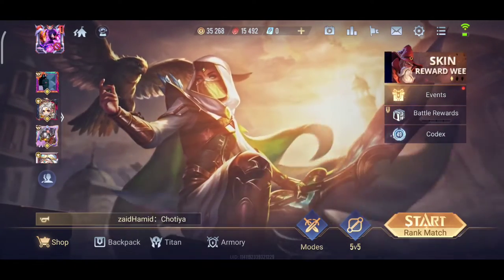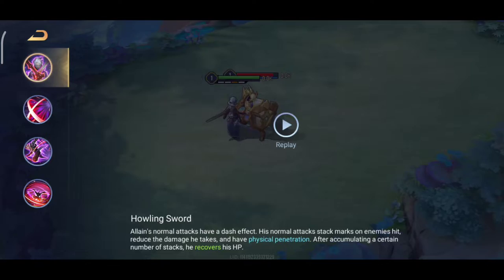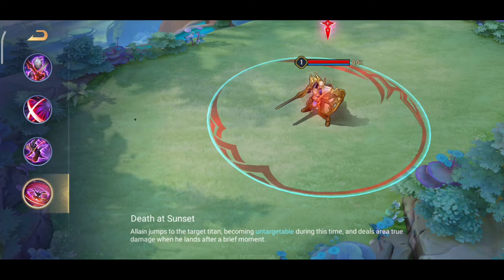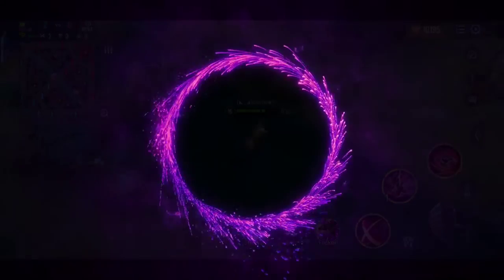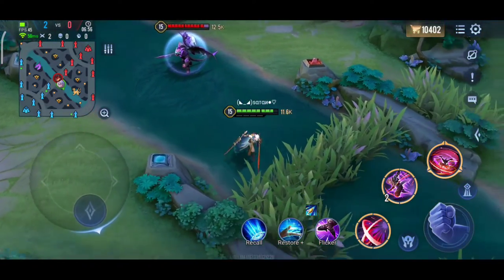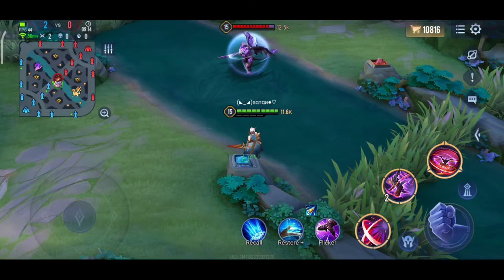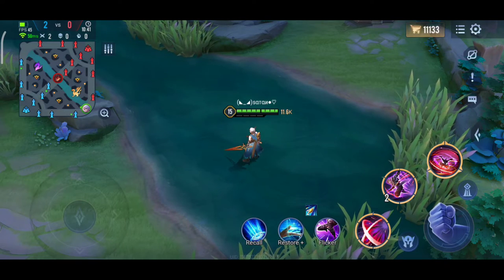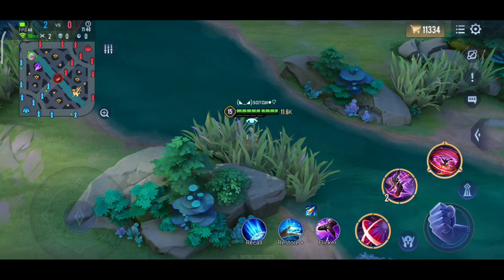Heroes Advanced Guide - Slayer Lane | CoTstars CoT ClashOfTitans &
THIS IS A SERIES OF EDUCATIONAL CONTENT CREATE FOR COT BY M1ng5e:
a. Provide the reasons why you recommended this hero
b. Analyse the both the pros & cons of this hero

TIMESTAMPS:
1. INTRO - 0:00 - 0:26
2. BEST DS LANE HERO - 0:26 - 1:00
3. ABILITIES - 1:00 - 2:17
4. IN PRACTICE - 2:17 - 3:03
5. PROS - 3:03 - 3:27
6. CONS - 3:27 - 3:48
7. COUNTERS - 3:48 - 5:05
8. PERFECT COMP - 5:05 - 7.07
9. SPLIT PUSH - 7:07 - 8:32
10. OUTRO - 8:32 - 8:43

🥒M1ng5e = mingle🥒
[ˈmɪŋɡ(ə)l] VERB:
mix or cause to mix together.
"the sound of voices mingled with a scraping of chairs" · [More]
synonyms: mix · blend · intermingle · commingle · intermix · interweave · interlace · combine · merge · fuse · unite · join · amalgamate · meld · marry · mesh · compound · coalesce · interblend · admix · commix · interflow
move among and engage with others at a social function.

🍅Arena of valor all Heros list: 🍅